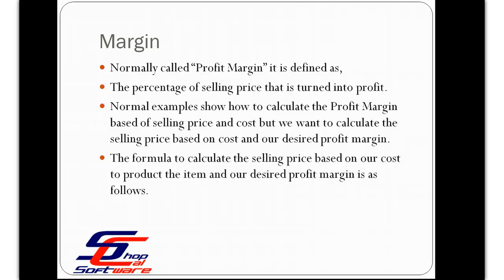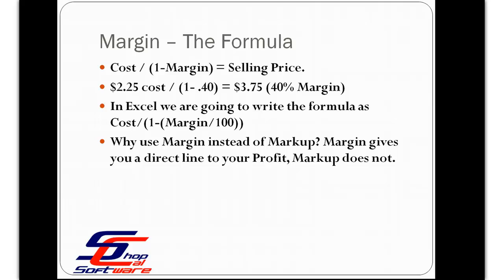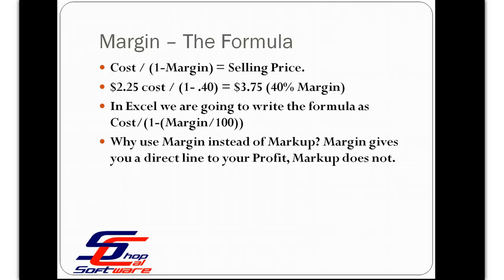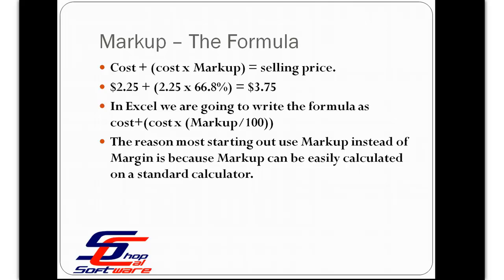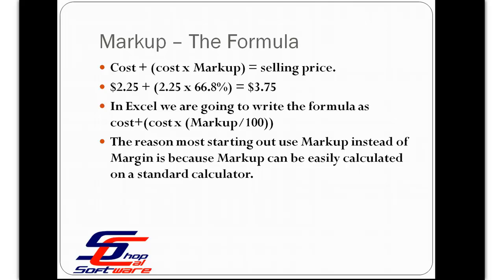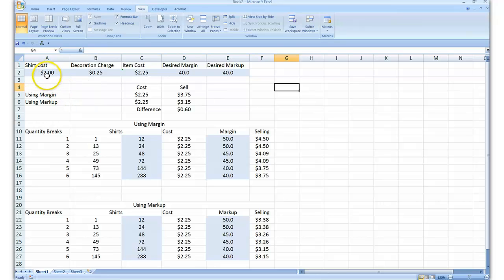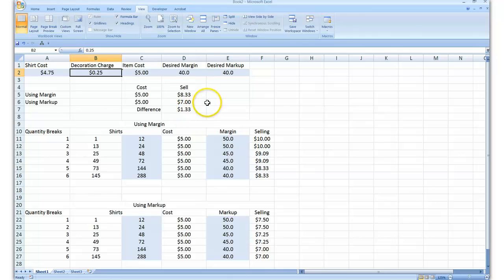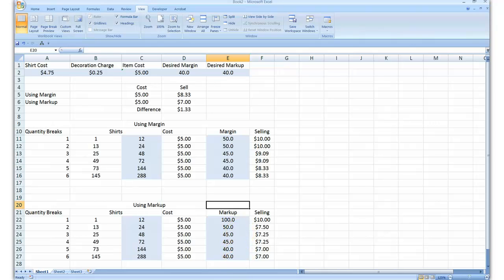How to Price T Shirts part 1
How to price T Shirts (part 1). First in a series of videos showing you how to price T Shirts and know how much money you are making.